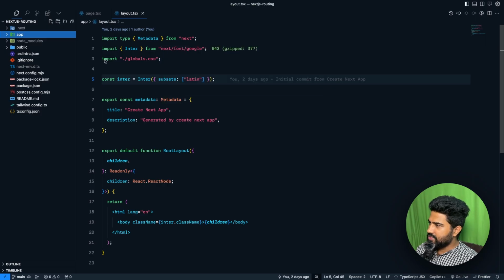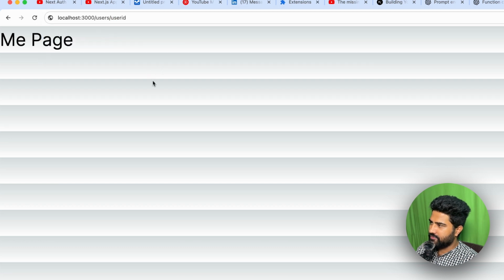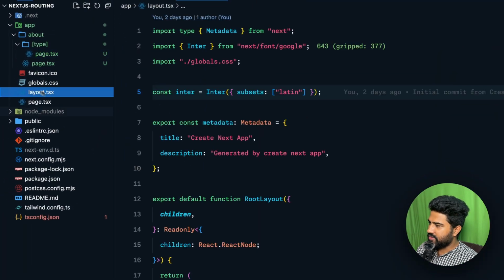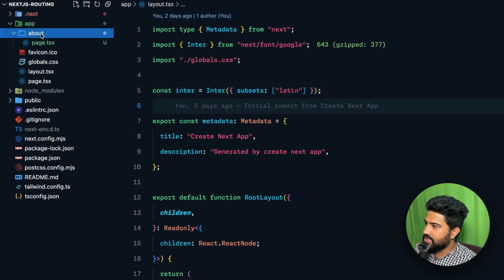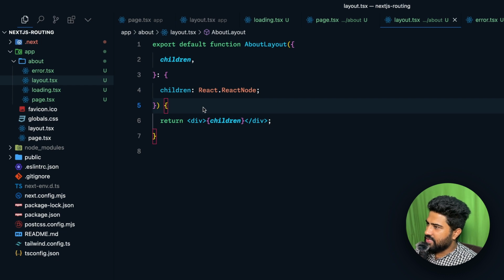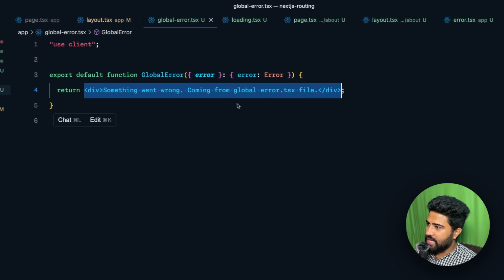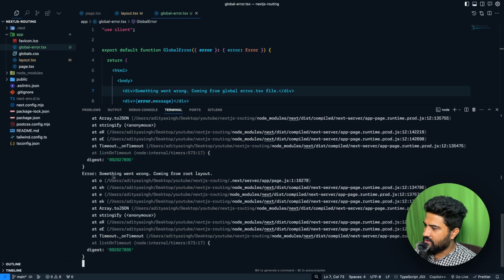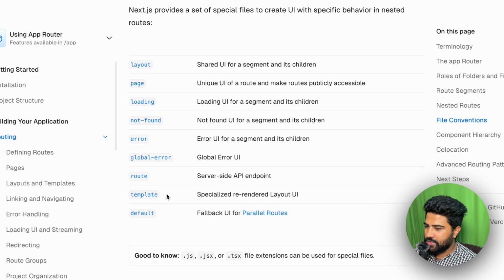1. Routing & basics of special files in nextjs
Hey guys this is the first video of the series Next.js mastery. My goal with this series is to teach you all important concepts and ideas present in the nextjs so that you can create robust and performant applications using nextjs.

In this video I am talking about the basics of routing in nextjs and a little bit about all kinds of special files that we have available with app router.